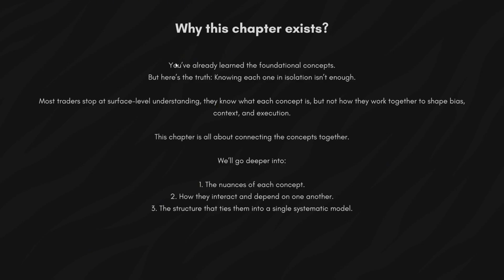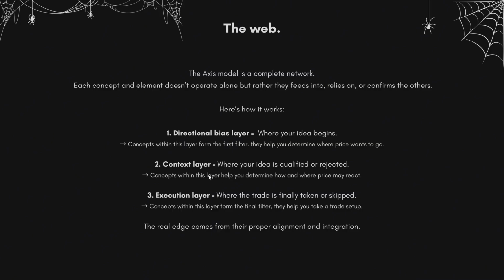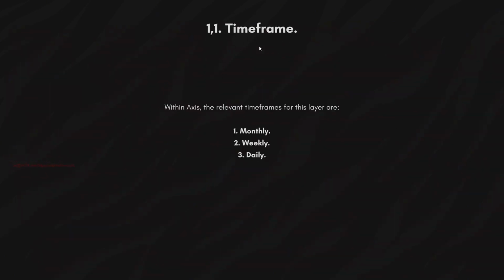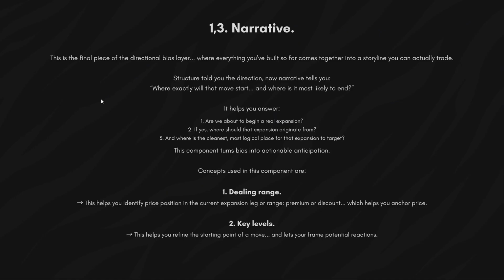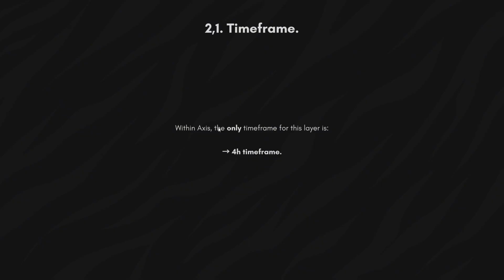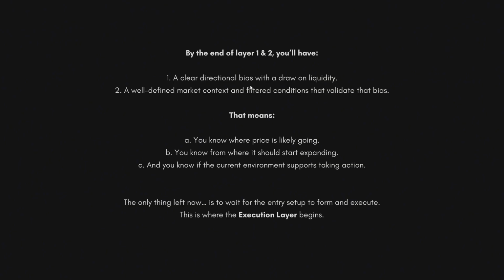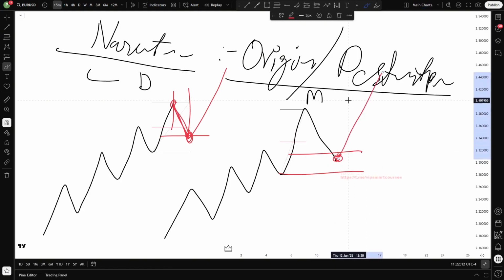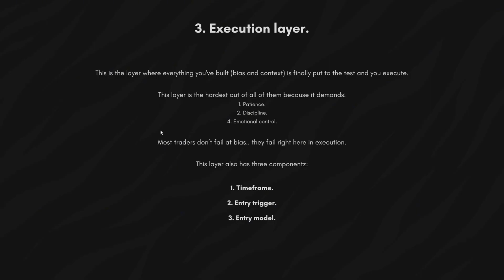Sham Axis Circle Chapter 2